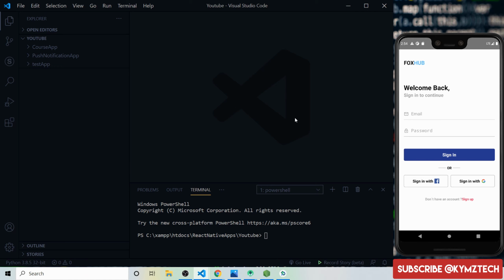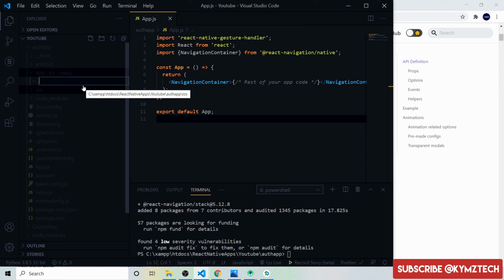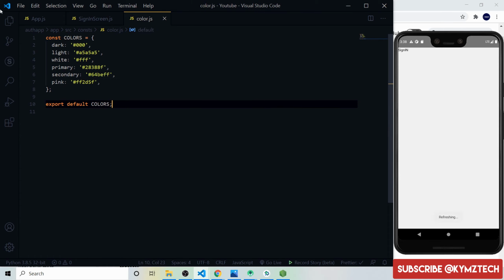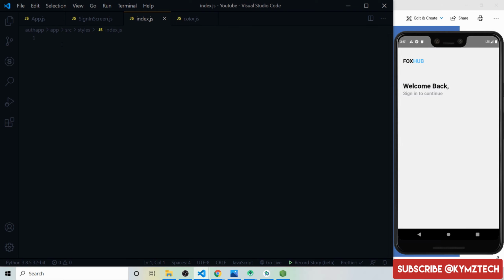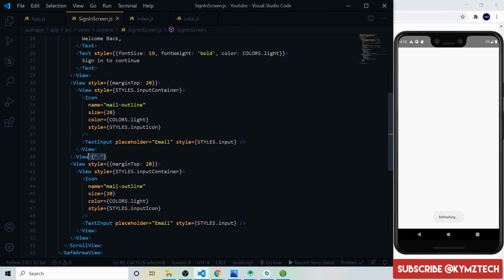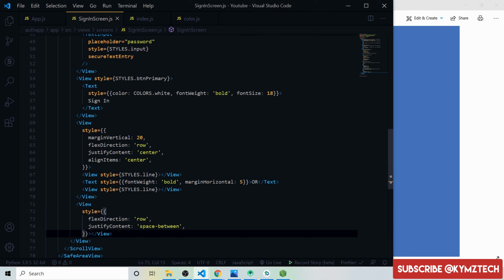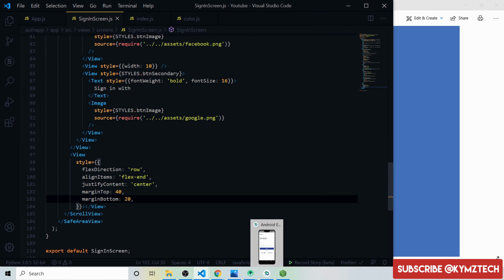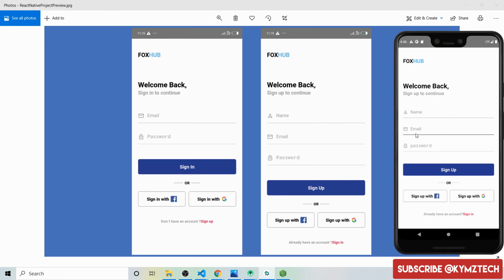SIGNIN AND SIGNUP SCREEN USING REACT NATIVE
Hi guys in this video we will build this sign in and signup screen UI using react native